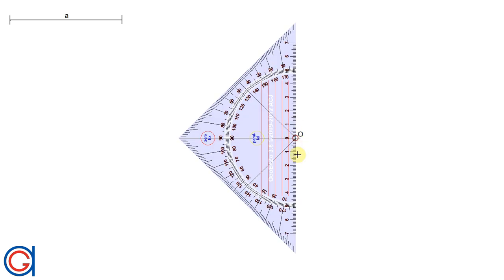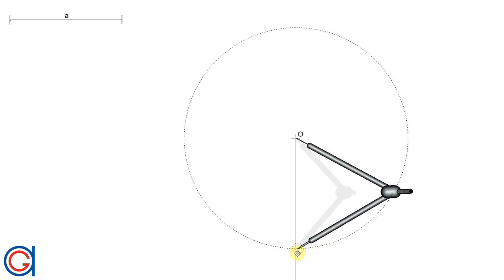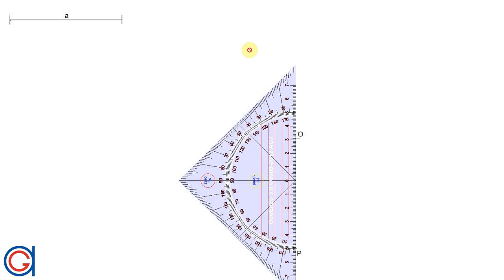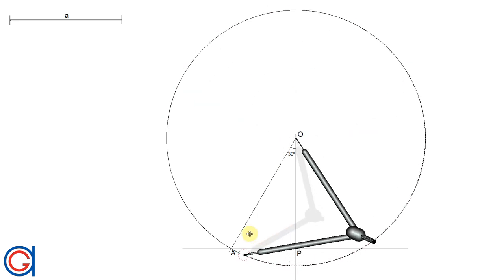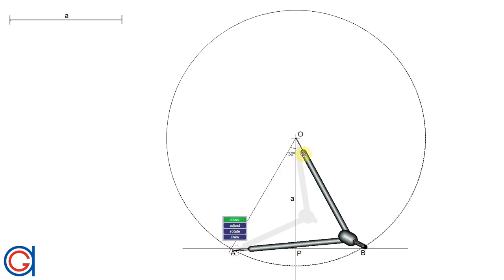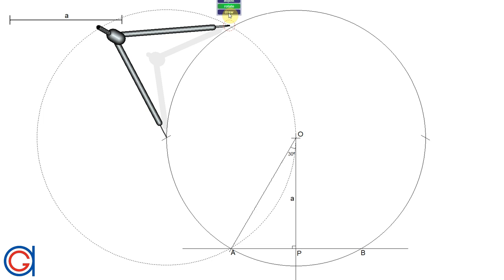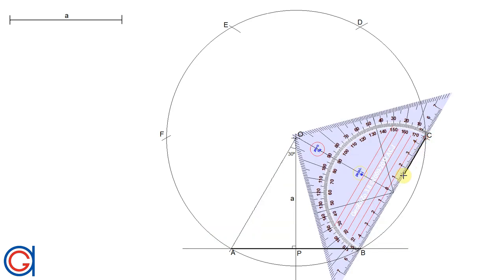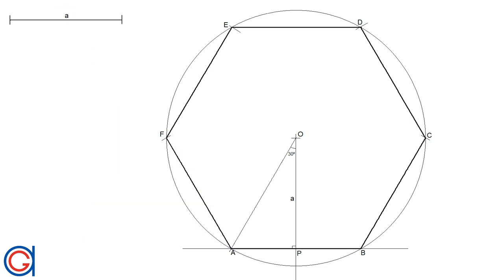How to draw a Regular Hexagon given its Apothem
Learn how to construct a regulan 6-sided polygon knowing the length of its apothem using a compass and a 30º set-square.